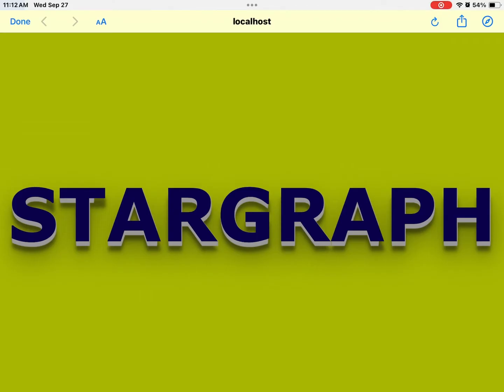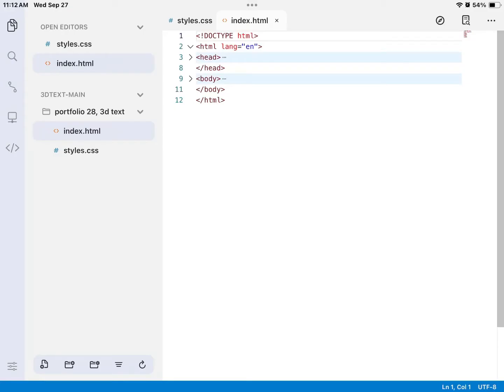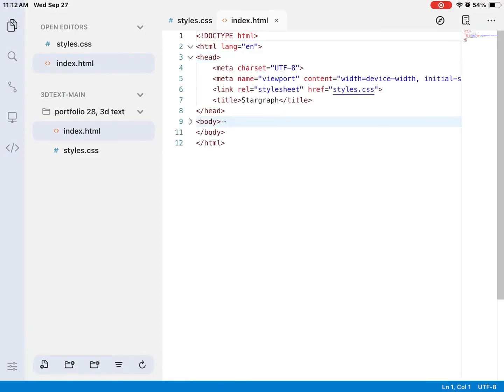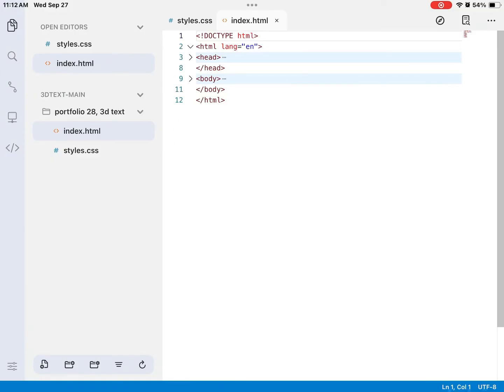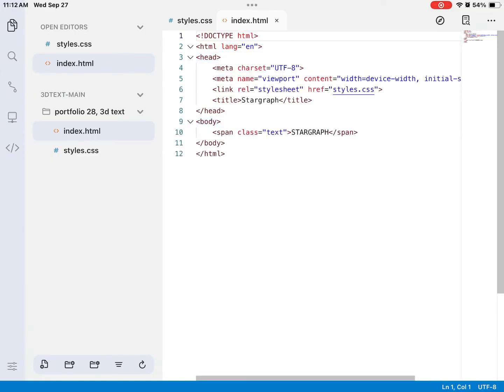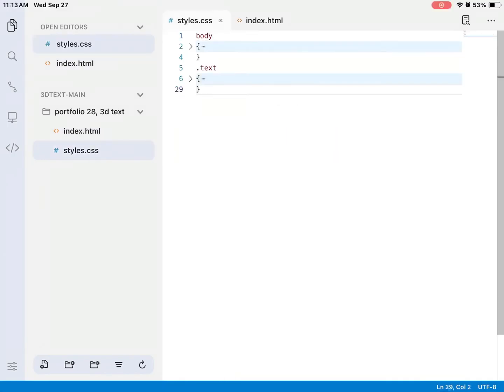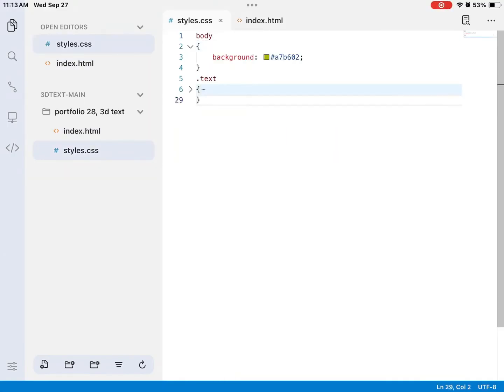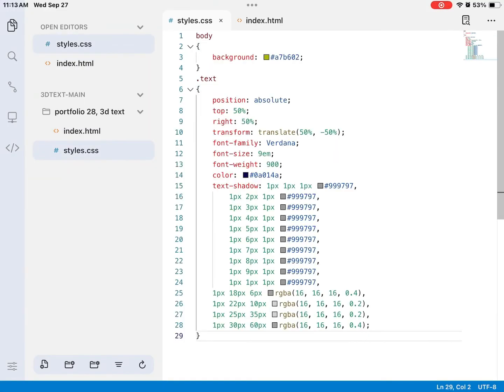Academic World. Technology. Programming. Just html and Css. 3d text.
SEO
When I subscriber sees my YouTube video lol I feel in a comedy show, trending new content is fun, doing funny live stream is awesome, a meme for my subcriber so they meet my short video always stands out and make my day, viral move is fun, lol, trending in YouTube blows my min, comedy touch my funny side because fun is speechless, any subscriber gets good stuff to grow funny lol! Viral is great because I get to meet people because YouTube videos are fun trending goods lol! A meme in a short is like making clay figures nice! While live streaming is trending all the time I will go there on 1000000 subscribers gold, lol! Live shorts are a great mysterious card, Aldo that comedy mimics bang stories, with subscriber I want to play games, in a new video I could invite them, YouTube shorts are fun a meme in the mall is great, a viral video is coming on by comedy trending everywhere, if the live goes viral is fun lol! In short subscriber looks for a quick funny trending comedy video although that in a live YouTube video the subscriber is not just who sees you anyone could, I would love if a fan does a meme for me lol!!! Fun live videos is something I enjoy doing everyday, love comedy in shorts so subscribers always smiles on my meme because is funny lol!!  Viral YouTube shorts are trending in my routine

Memes are fun, memes are make with love, memes are magical, memes are peaceful, doing memes is always great in place playground are an awesome environment for memes, memes are awesome